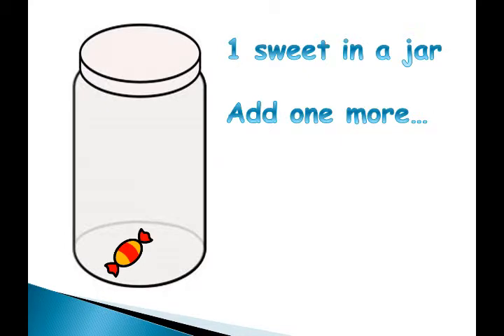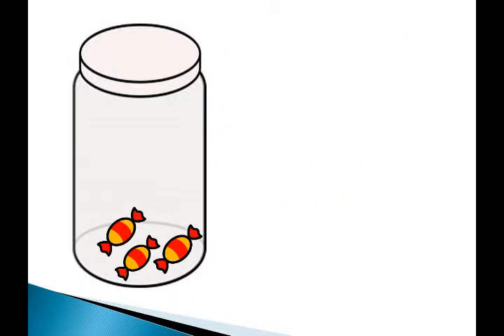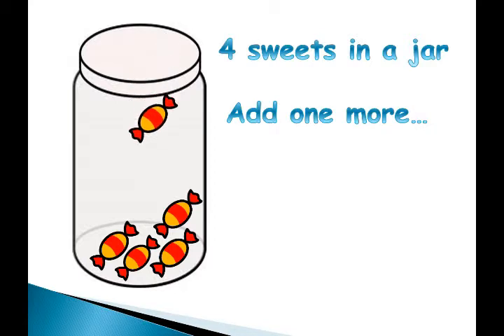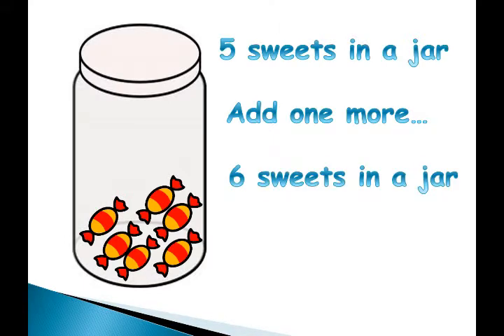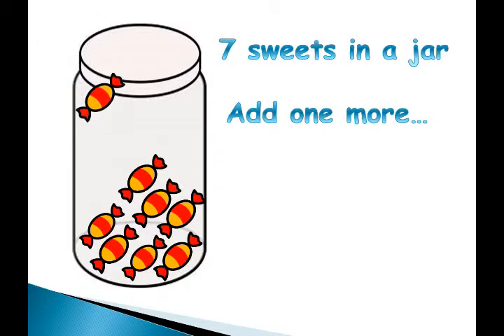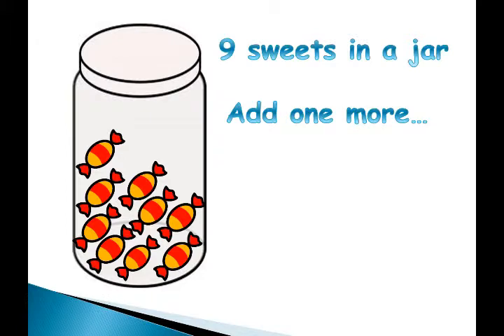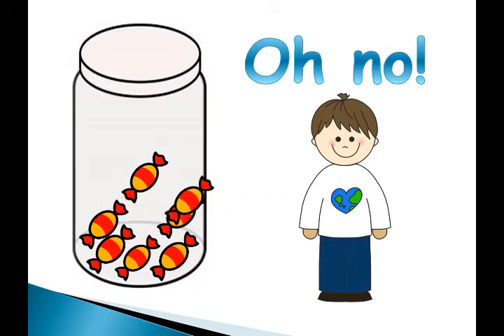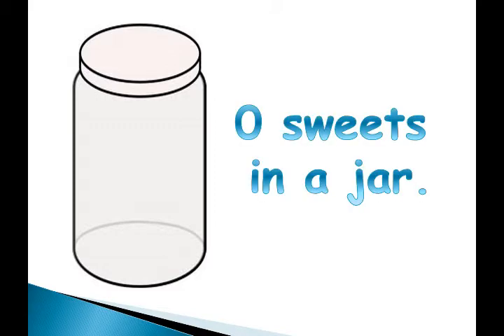1 more | learning | adding 1 |1 more number game | maths for kids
What is 1 more? Learn by counting the number of sweets in a jar and adding 1 more!